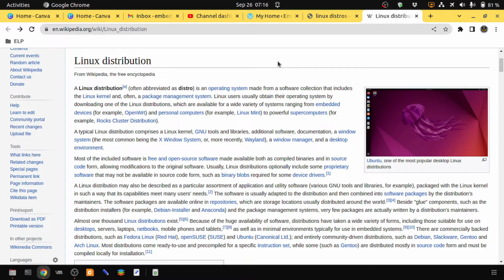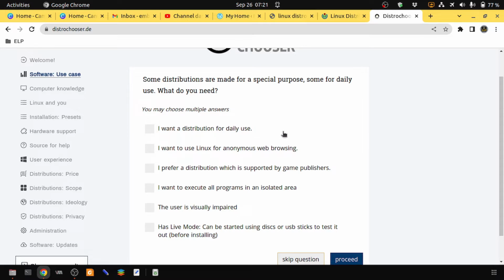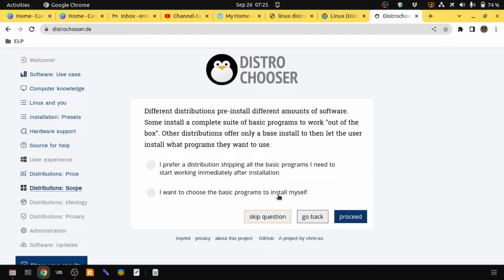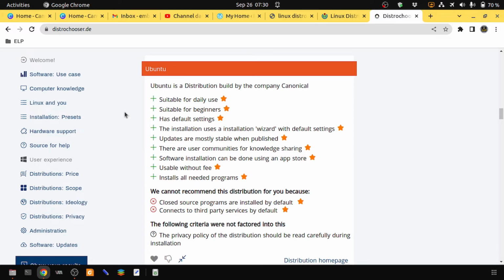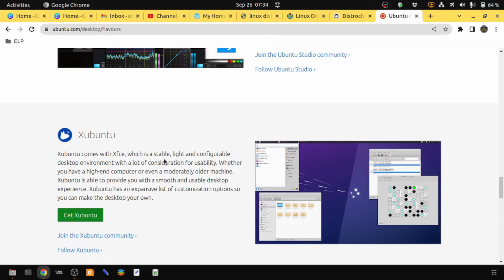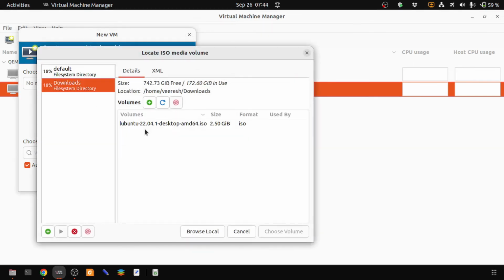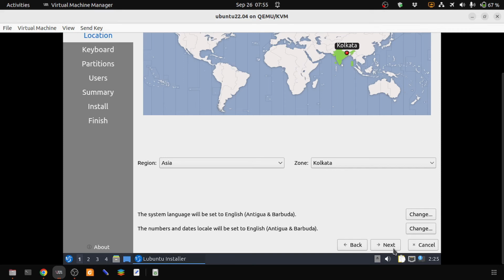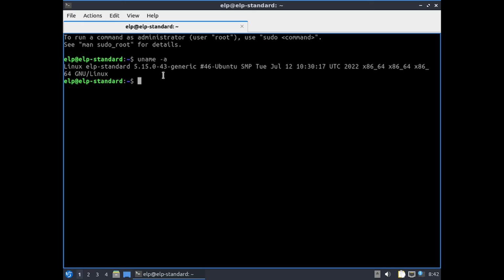Choose the right Linux Distro and Install : How to work with Linux - Ep 2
Linux Tutorial Basics - How to work with Linux - Ep 2 : How to choose Linux Distro and Install Linux

00:20 Choosing the right Linux distibution for your need
20:30 Linux Desktop Installation